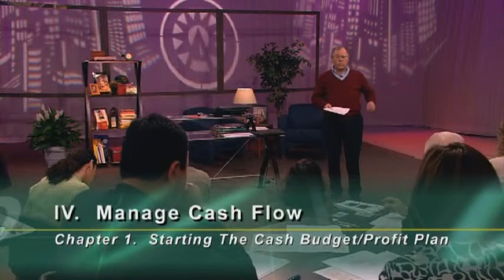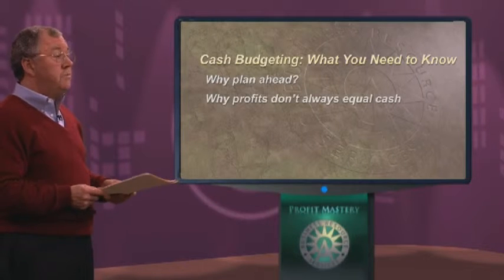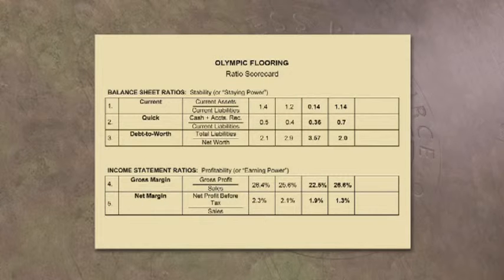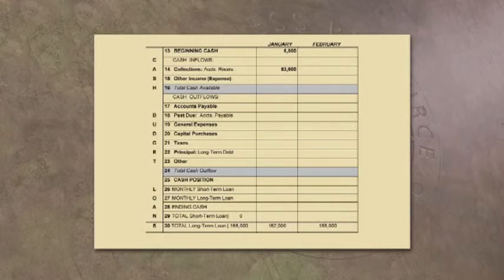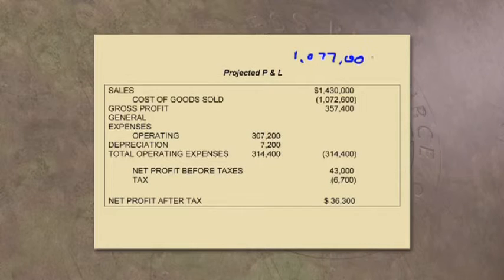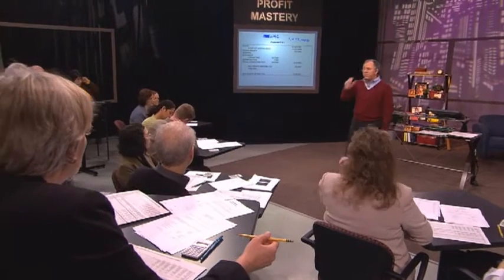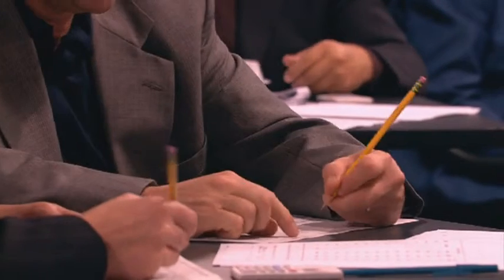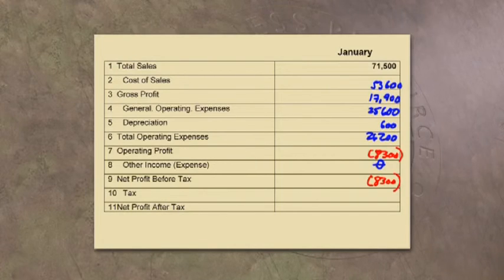chapter 1 starting the cash budget profit plan